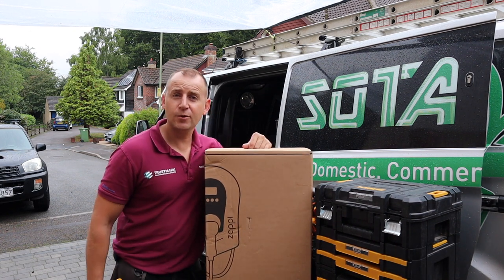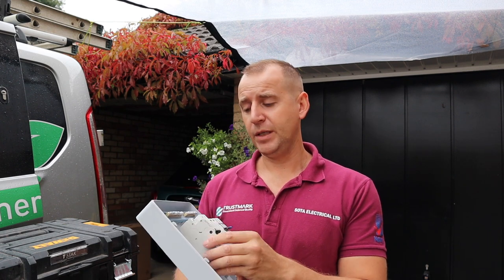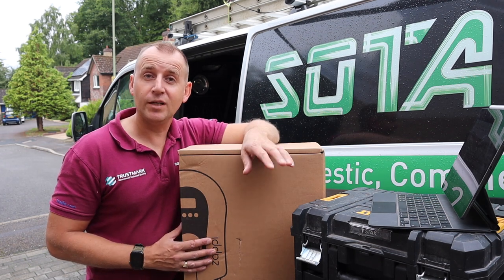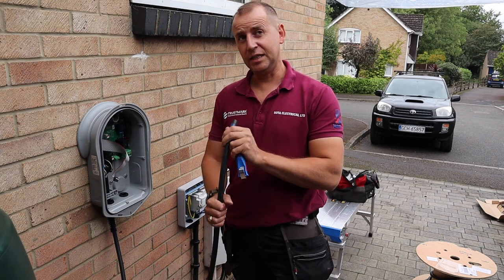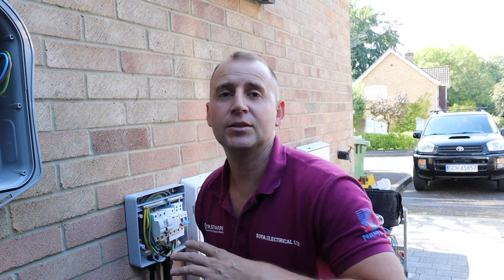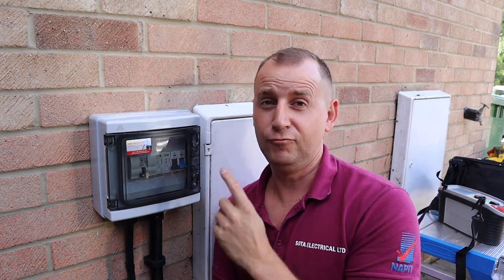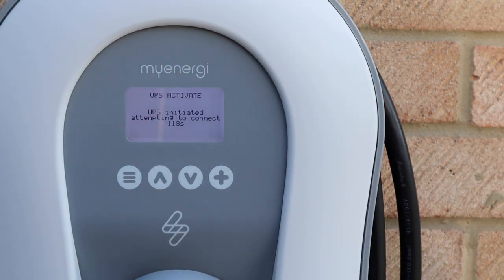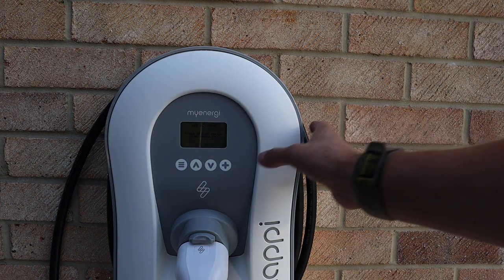Are these really EV charging points??? Zappi WIFI connection walkthrough.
Join me today as I install a Zappi EV charging point (supply equipment) while explaining the difference between EVCP and EVSE.

Also, I decided at the end to do a walkthrough guide to connecting the zappi to the internet as I know this can become a problem in some installations.

I also give a brief review on a new IP65 consumer unit that I have chosen to install, take a watch and let me know what you think.

Links below to supplier of the EV IP65 consumer unit.

Links below to EV ultra cable stripper review.